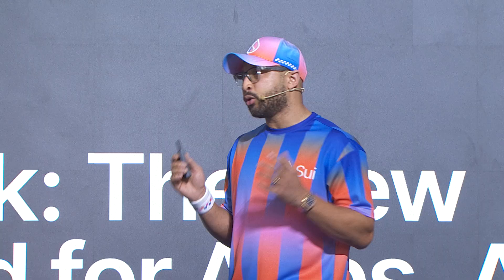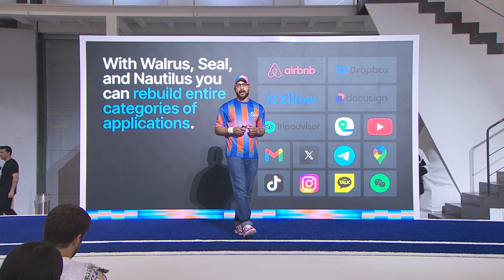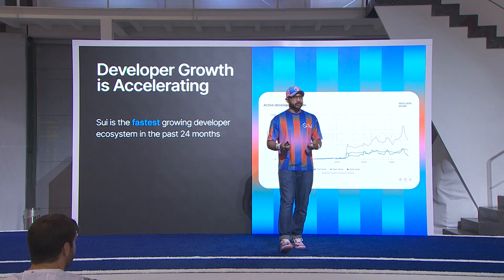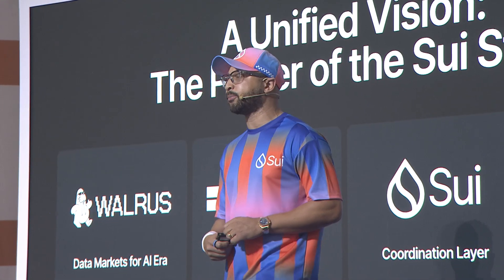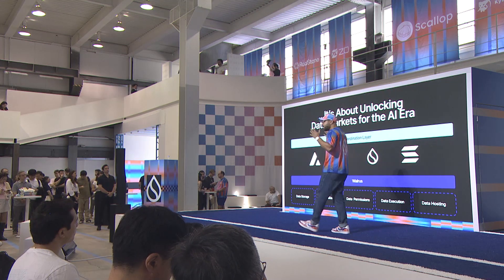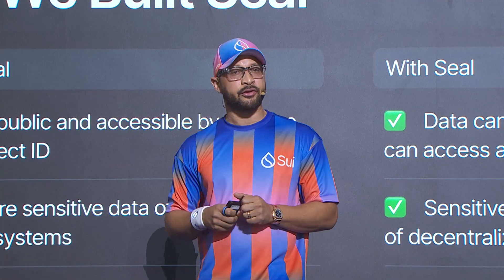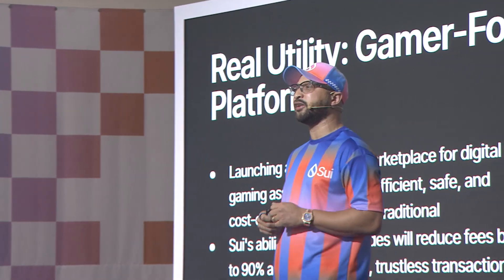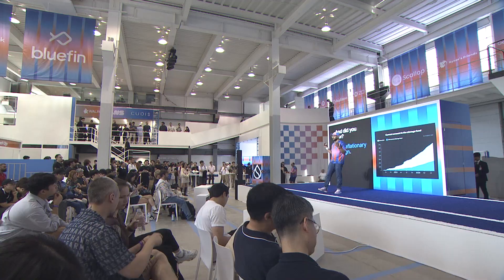Sui Builder House: APAC - Sui Stack: The New Standard for Apps, AI, and Assets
Adeniyi Abiodun, CPO & Co-Founder, Mysten Labs